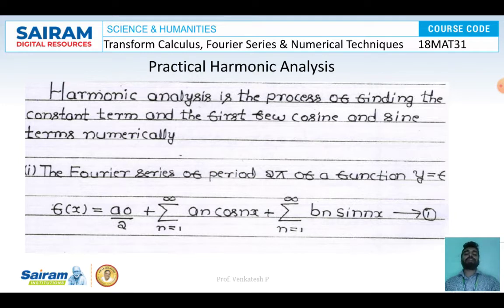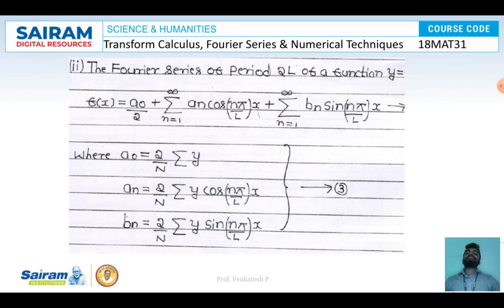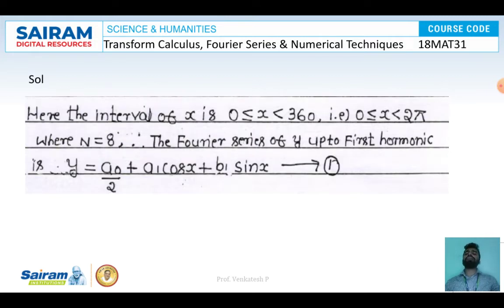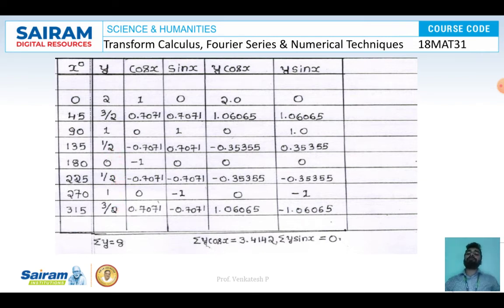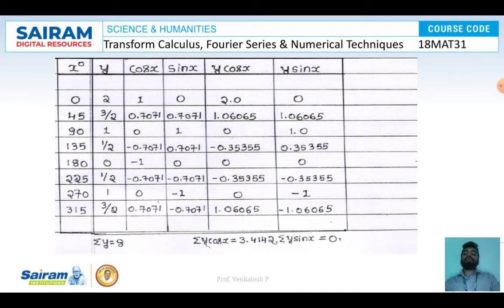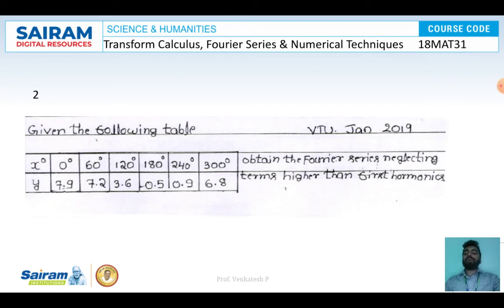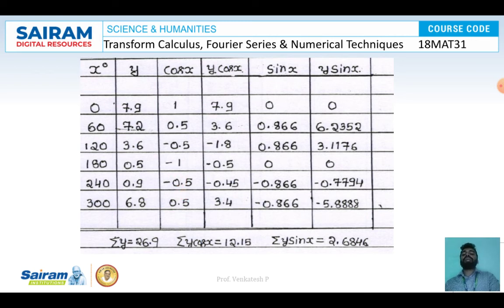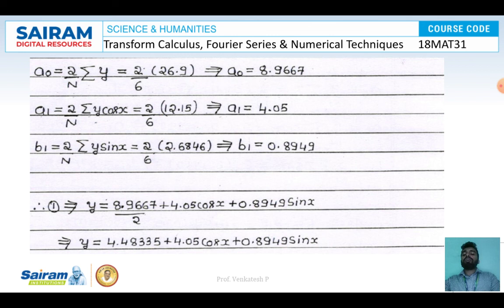Lecture Video_18MAT31_Module 2_Practical Harmonic Analysis-1_Venkatesh P